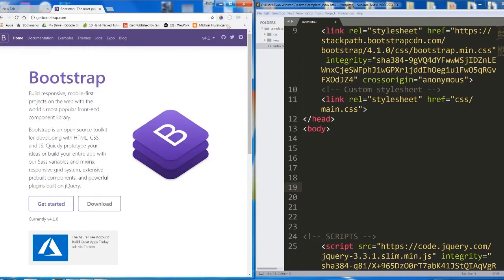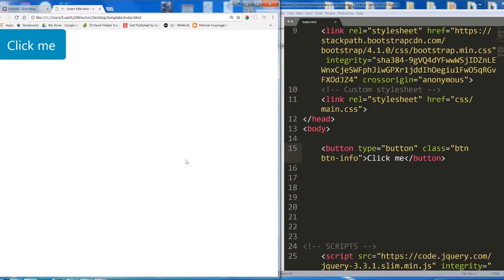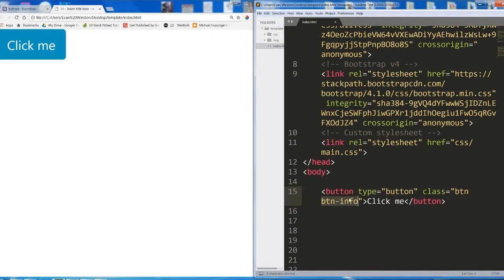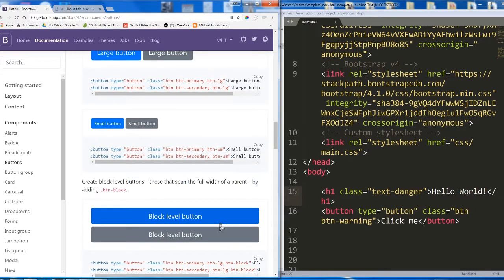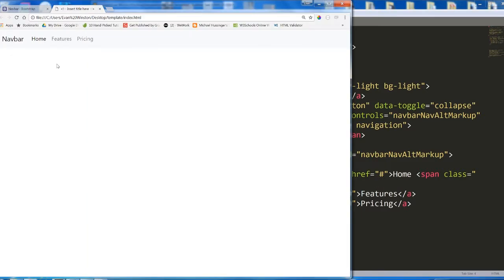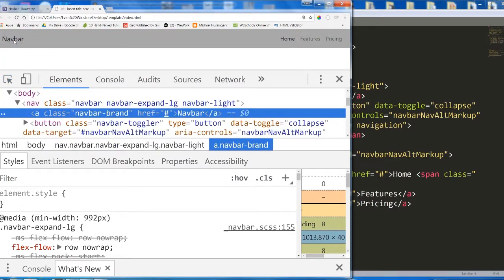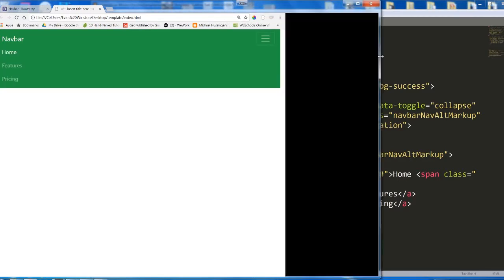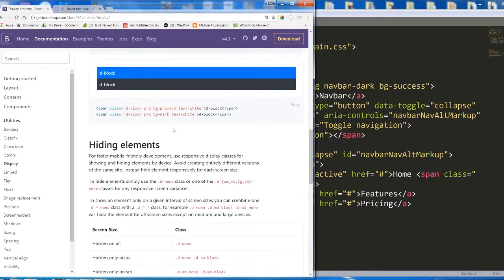2 How to use Bootstrap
Codify Academy, how to use Twitter Bootstrap and navigate its documentation